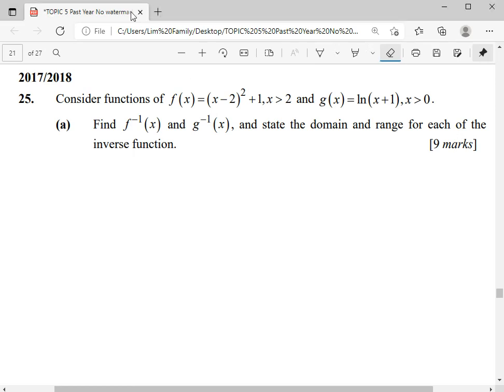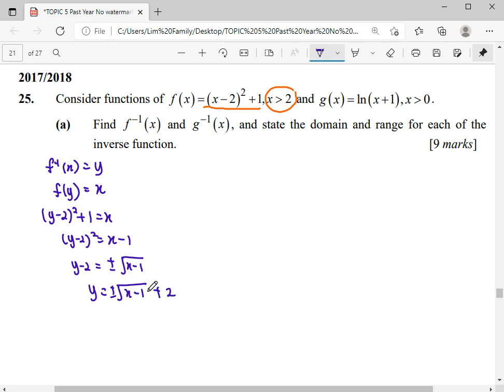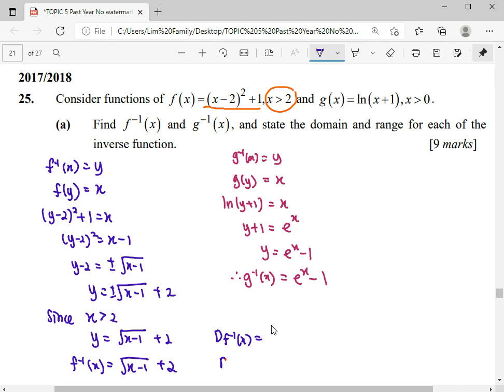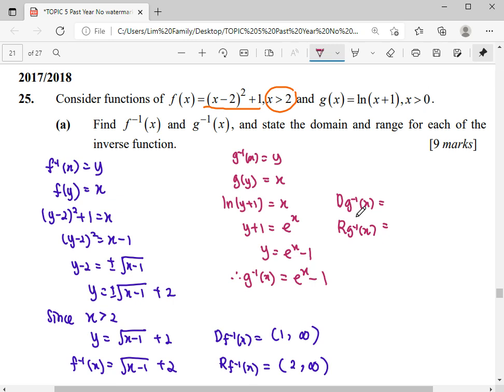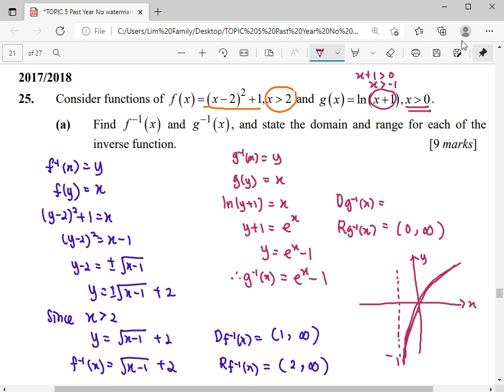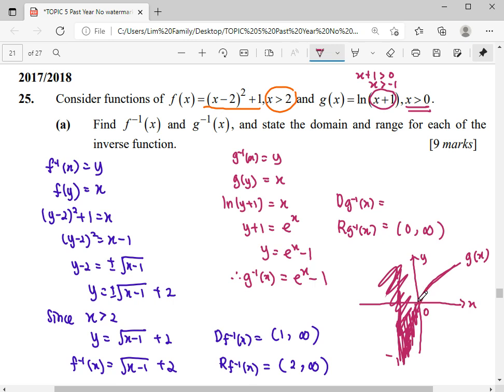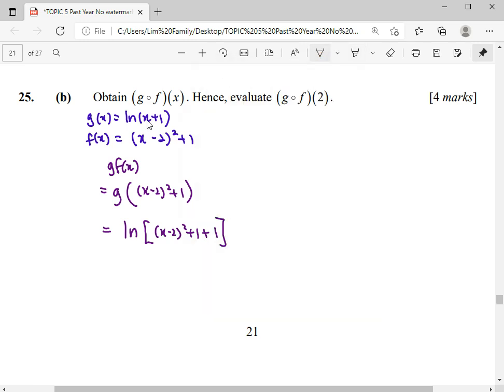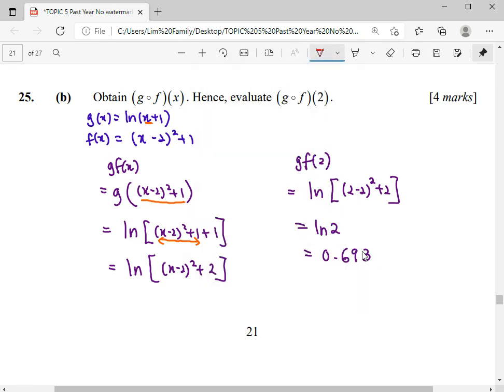PAST YEAR T5 Q25 2017/2018 SM015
Consider functions of f(x)=(x-2)^2+1, x more than 2 and g(x)=ln(x+1), x more than 0.
(a) Find f^-1(x) and g^-1(x), and state the domain and range for each of the  inverse function. [9 marks]
(b) Obtain (gof)(x). Hence, evaluate (gof)(2). [4 marks]